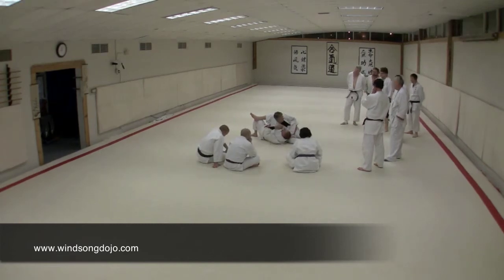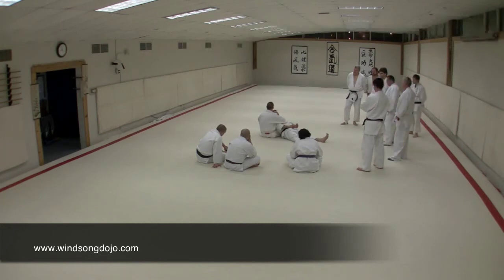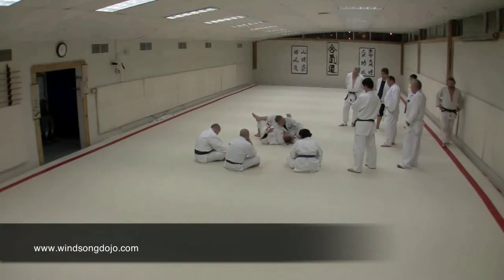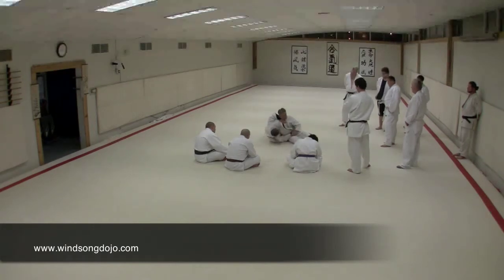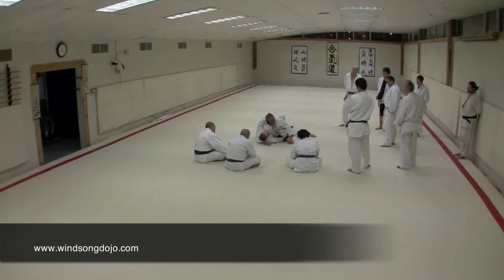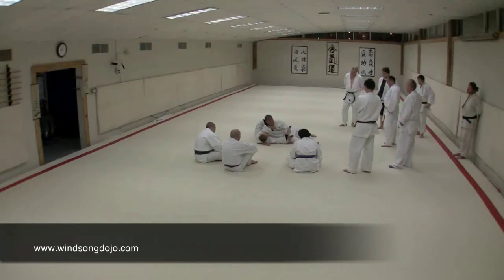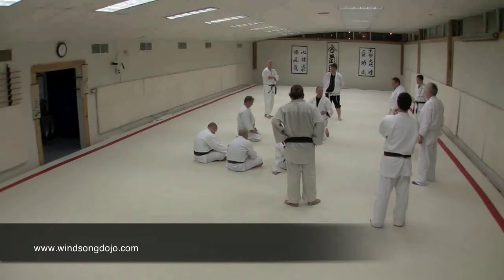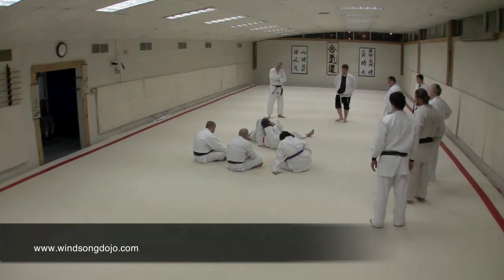Introduction to Judo: Lesson 7 - Chokes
In the final lesson of his Introduction to Judo class, Kyle Sloan teaches some introductory chokes from both the top and bottom positions